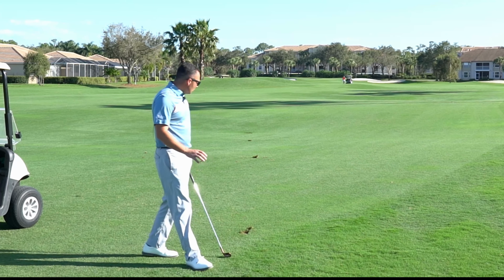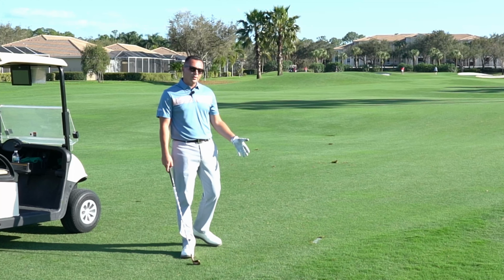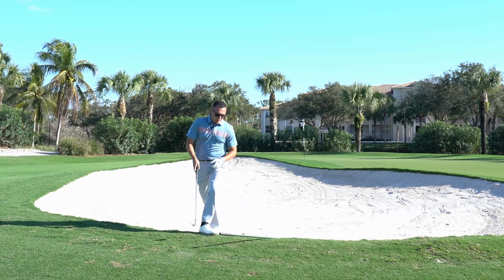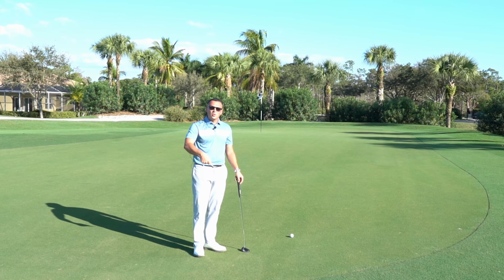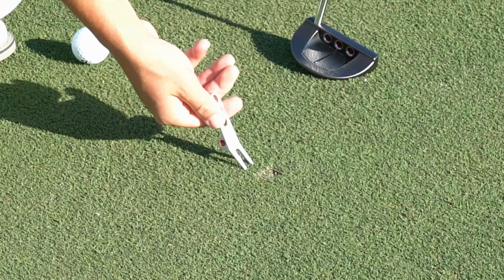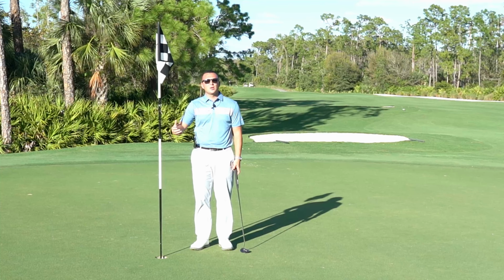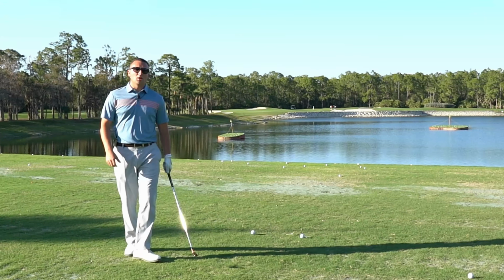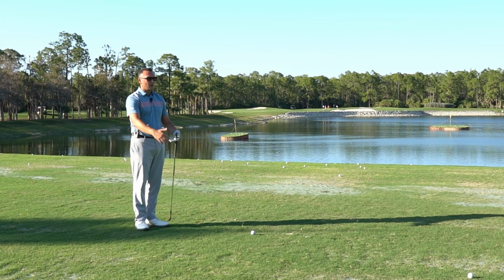CH Course Maintenance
Cedar Hammock Course Maintenance
Members take care of your course by filling fairway divots and fixing ball marks on the greens